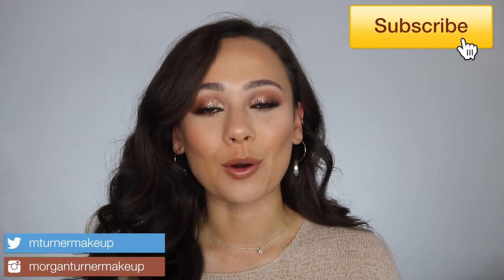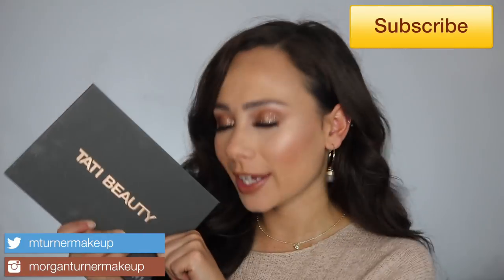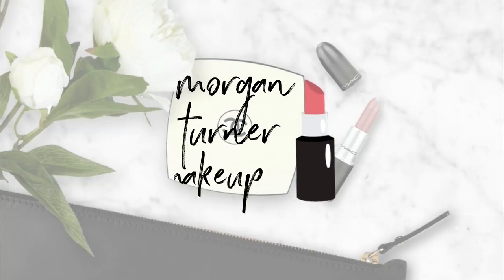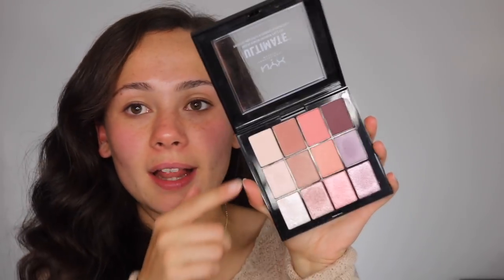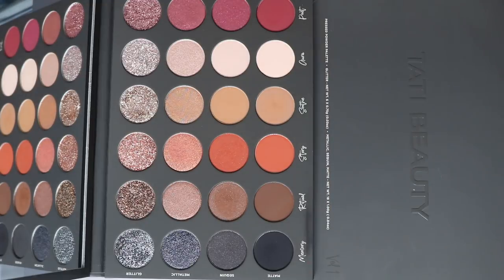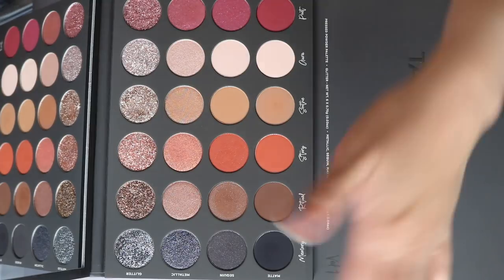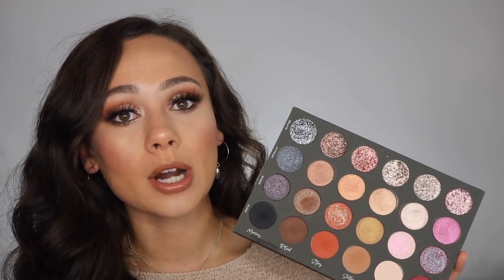AN HONEST TATI BEAUTY TEXTURED NEUTRALS REVIEW *NOT PR*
In todays video I am SOOOO excited to be digging into the NEW tatibeauty palette! We all have been waiting years for this!!

What Else I'm Wearing:
-Koko Lashes Queen B
-Natasha Denona Charlotte Lipstick